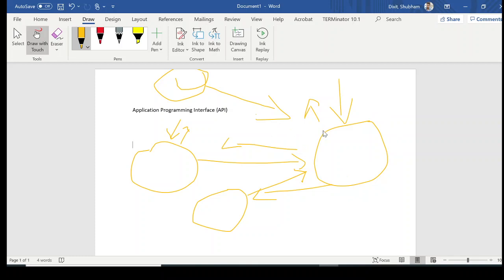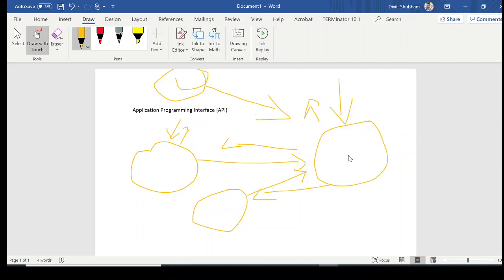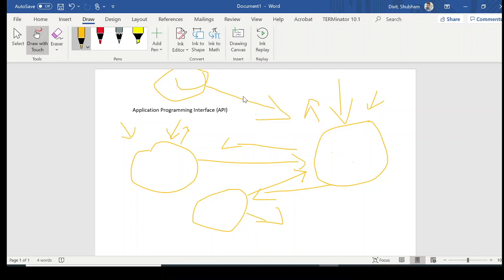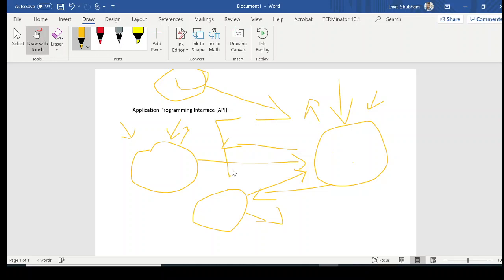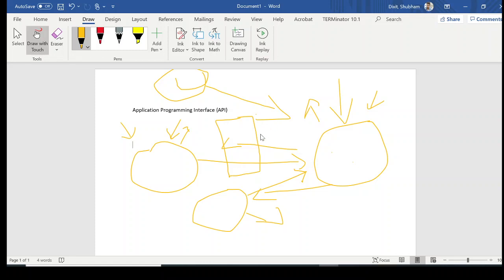API Chapter 1 Basic Understanding of API What is API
In this Video we have discussed what actually is API , the very basic/beginners understanding of API , Please go through this and let me know for any further improvement on same .